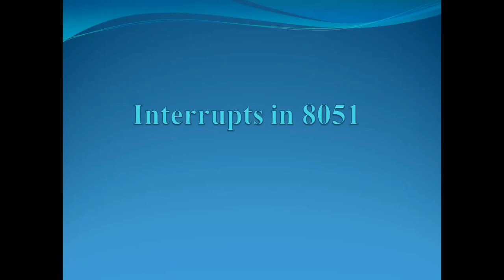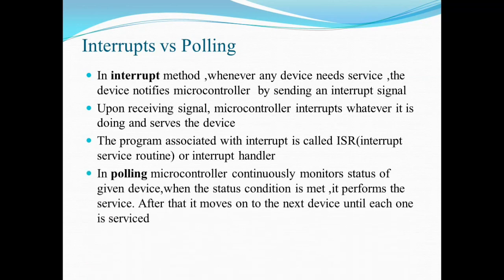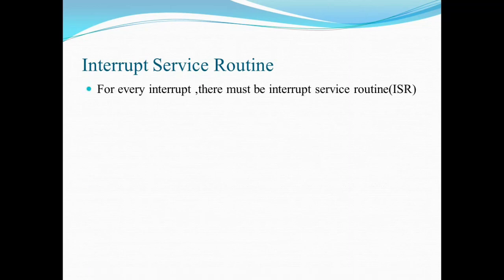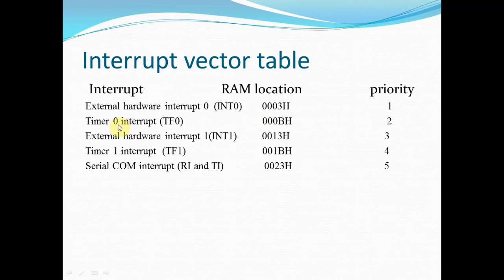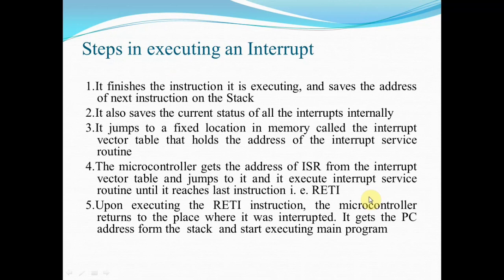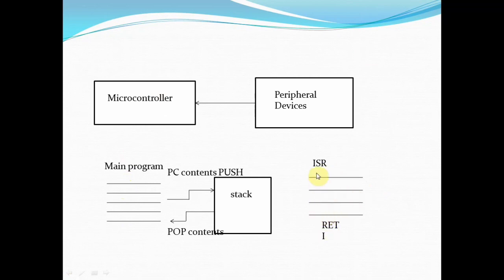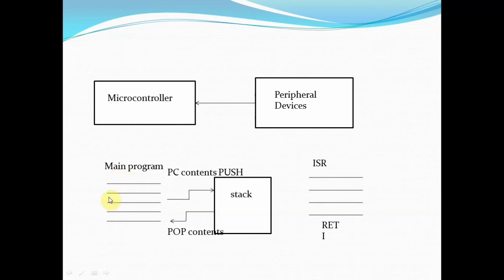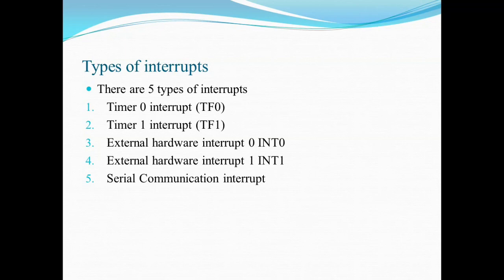Interrupts in 8051 microcontroller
In this video I have explained in detail types and working of interrupts in 8051